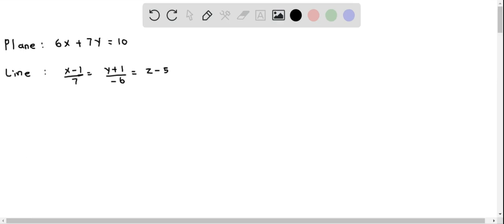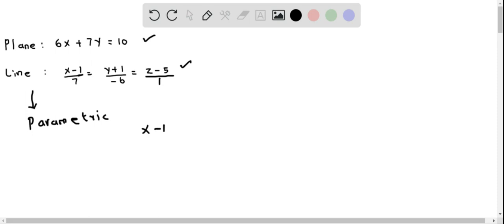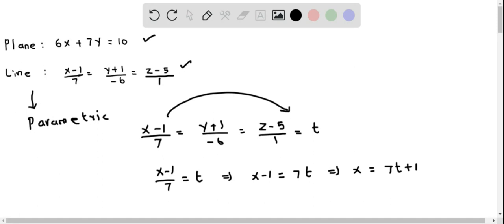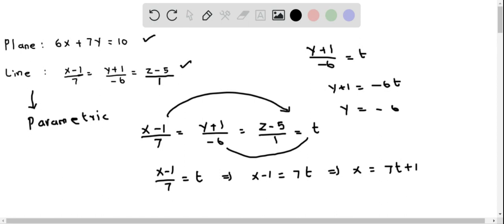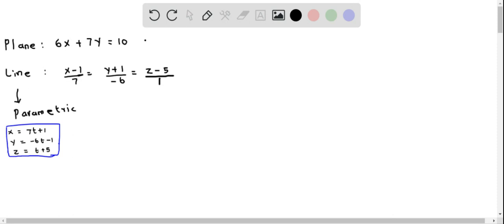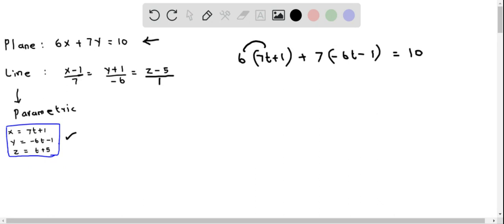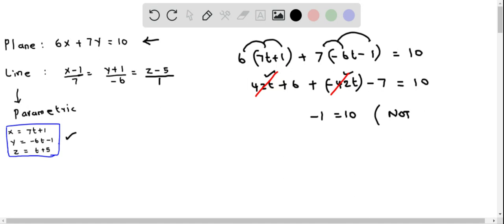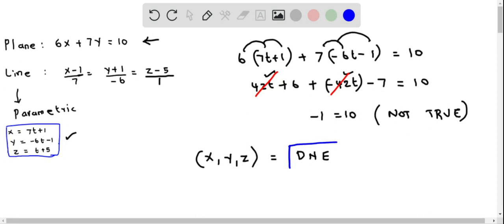Calculus AB Determine points of intersection of plane and line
Determine points of intersection of plane and line